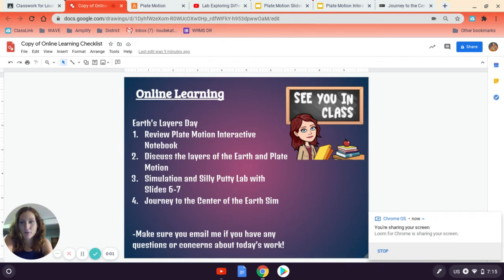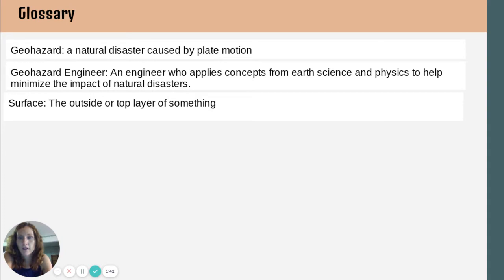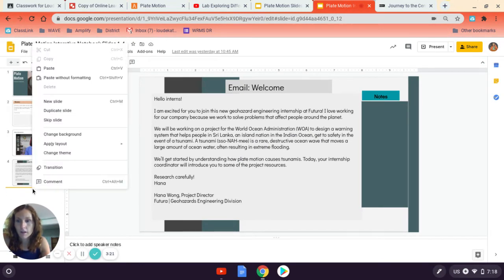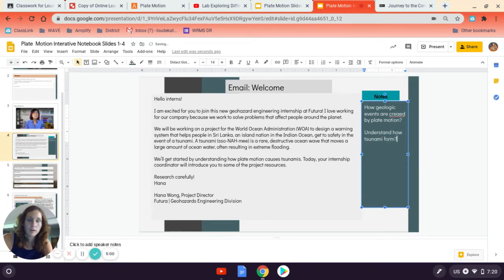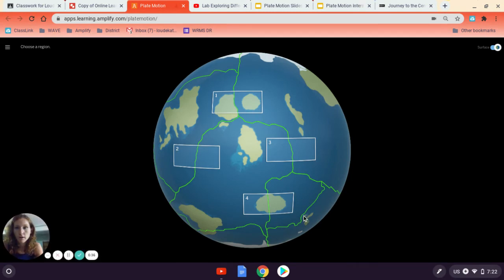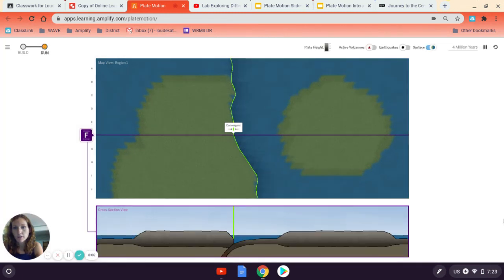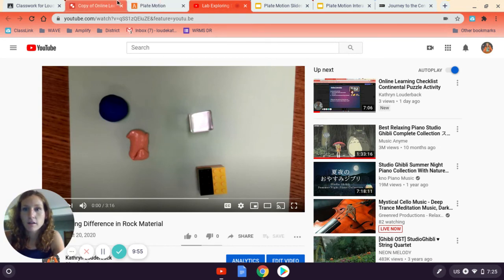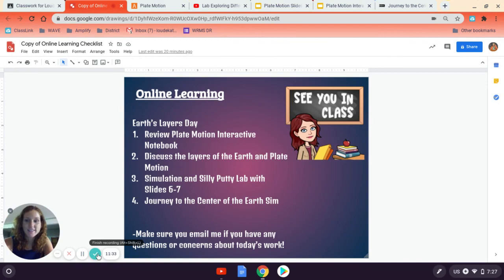Online Learning Checklist Layers of the Earth